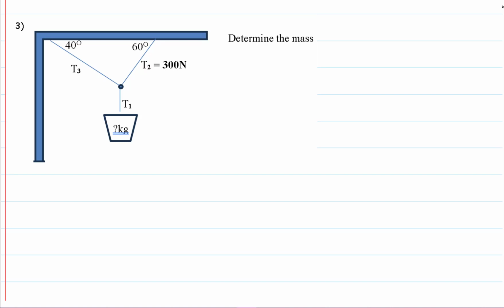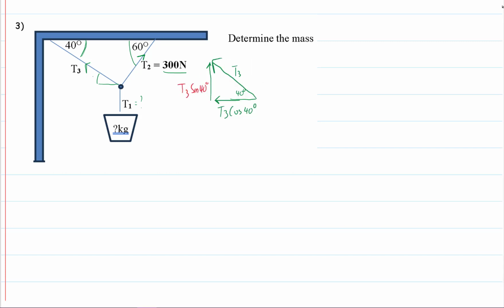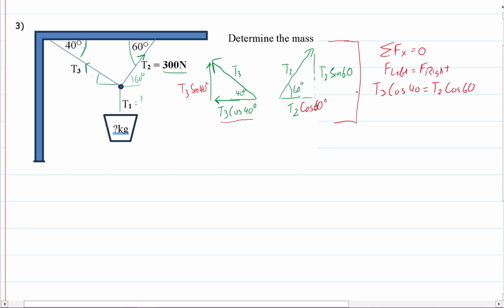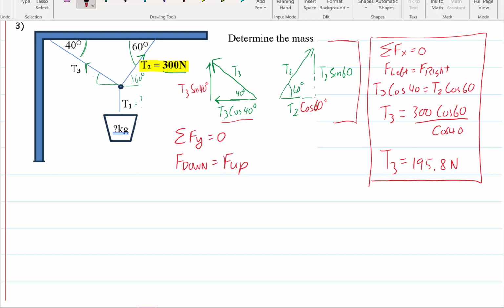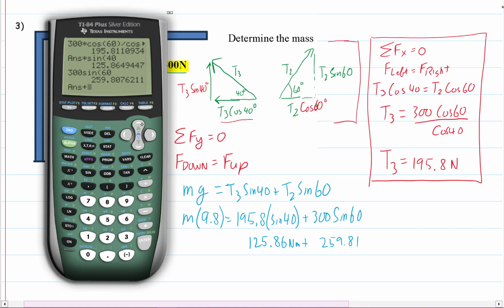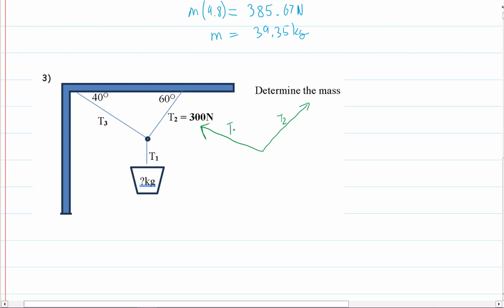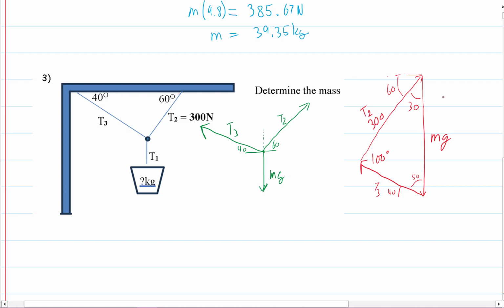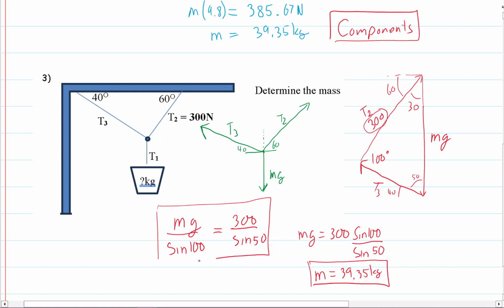Physics 12 - Ch1 First Day Concurrent Equilibrium example 3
Physics 12
Ch1 Static Equilibrium
Example #3 of concurrent Equilibrium